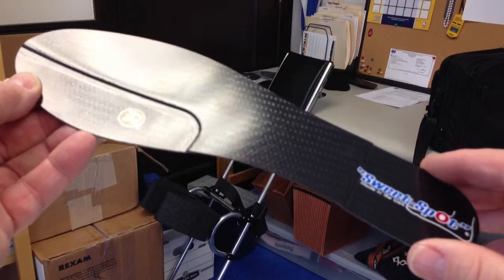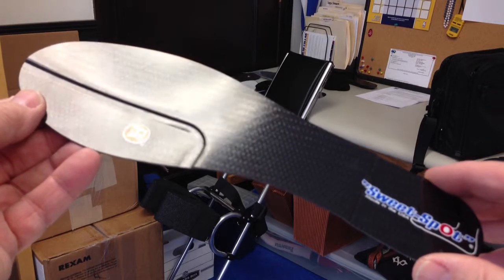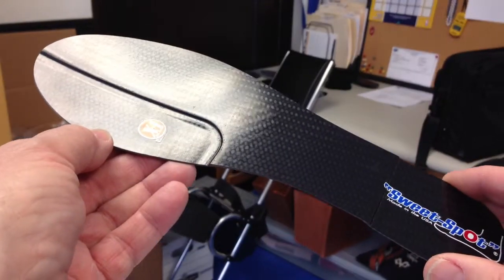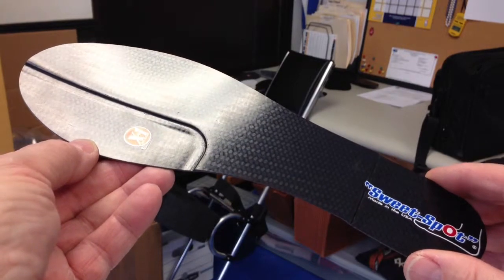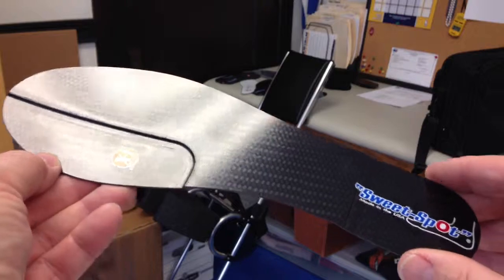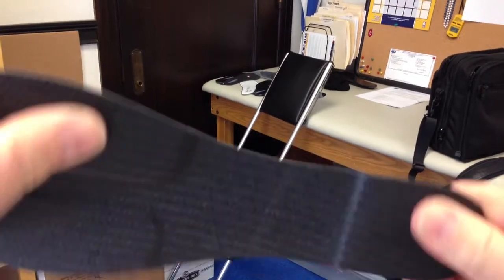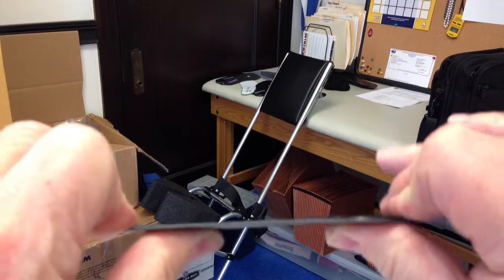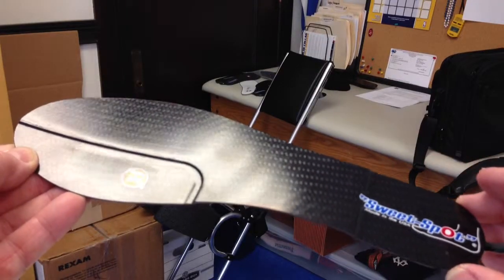X1 Blade for Sesamoiditis